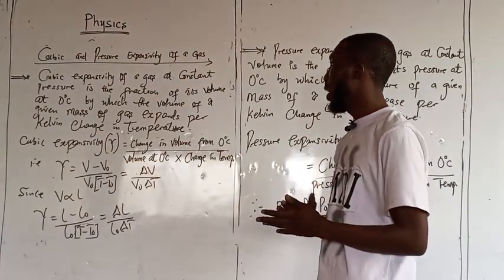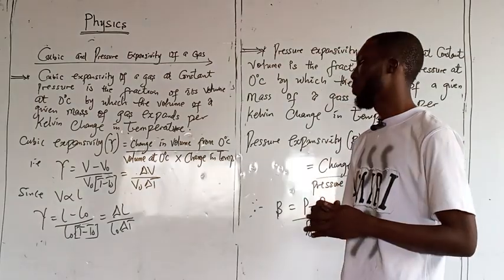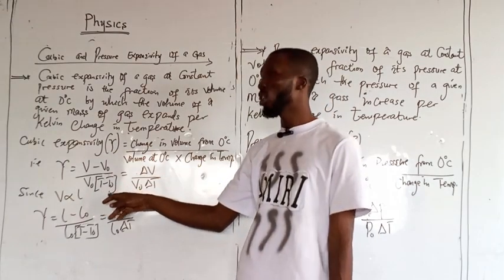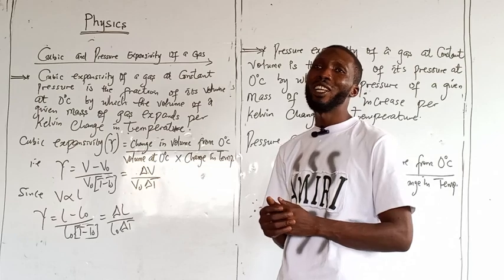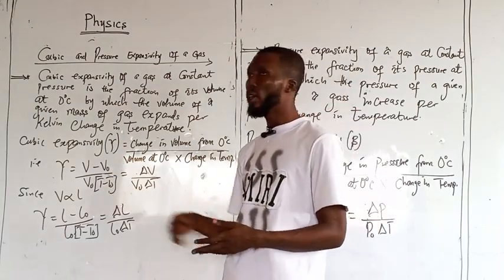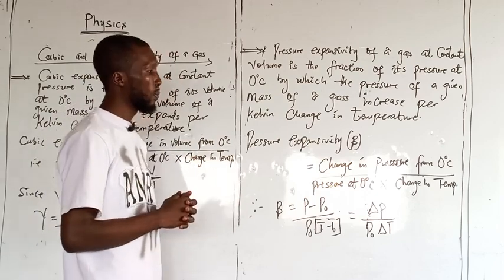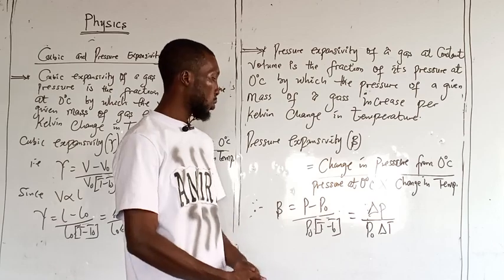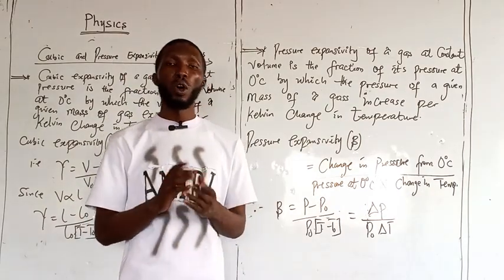Cubic and pressure expansivity of gases